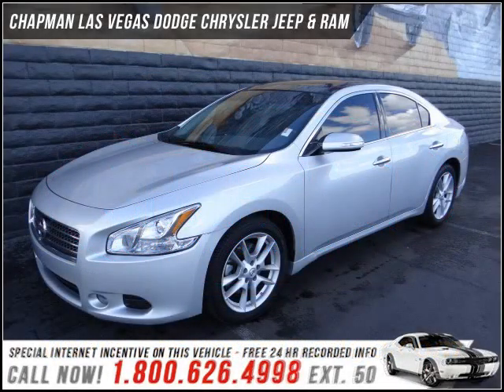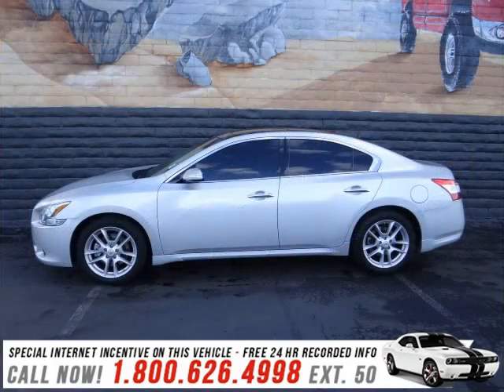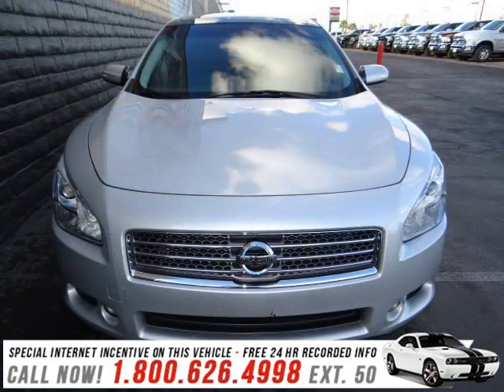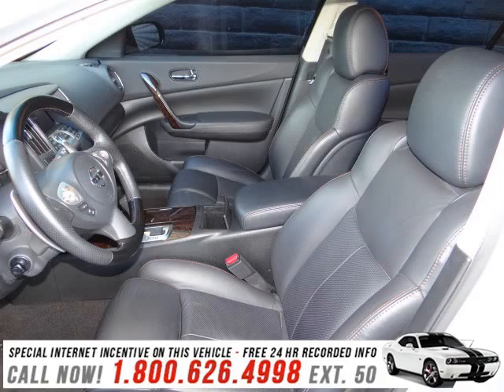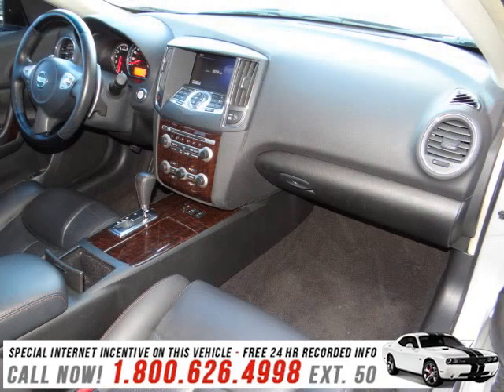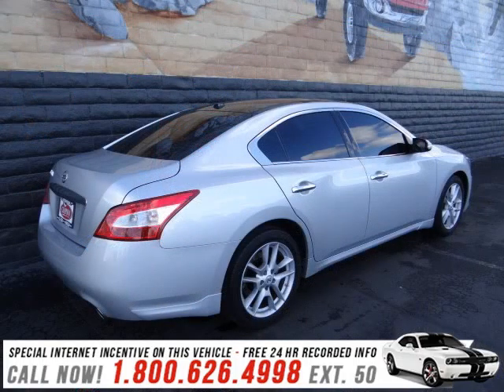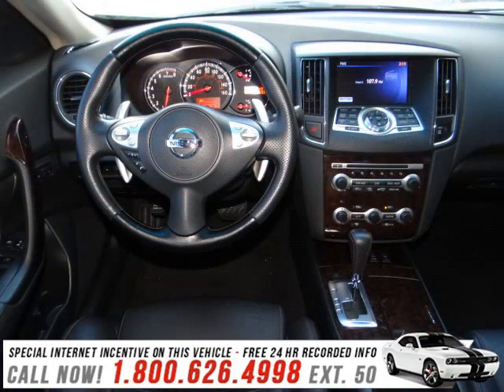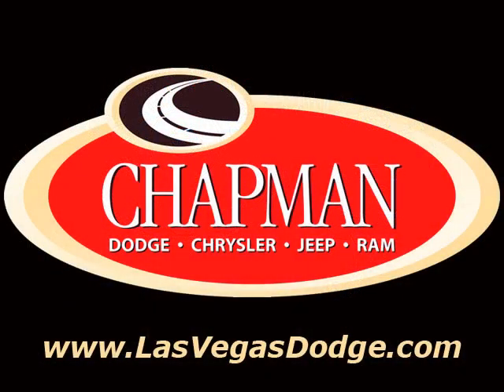2011 Nissan Maxima Chapman Las Vegas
Monthly payments as low as $340.00!  Our 2011 Maxima SV is stunning and curvaceous in all the right ways! From behind the wheel, its road manners are exemplary. When you kick in the power, it emits a quiet growl and lets you become the street racer you've always dreamed about! Inside, the cockpit hits the nail on the head with an excellent instrument panel, sensible audio system, fit and finish, and modern technology features. Our Maxima is waiting to spoil you with comfortable seating and a host of amenities to make the ride more enjoyable for everyone! On the highway, or suburban roads, the engine is quiet and confident. Punch the accelerator and it roars into life, offering excellent acceleration. The 3.5L V6 under the hood of our Maxima is the same V6 Nissan uses in the Z cars! It's no surprise that with looks as good as this Maxima SV has, a large crowd is already forming. You'd better hurry before someone else beats you to this beauty!